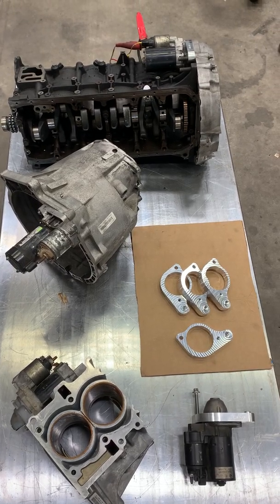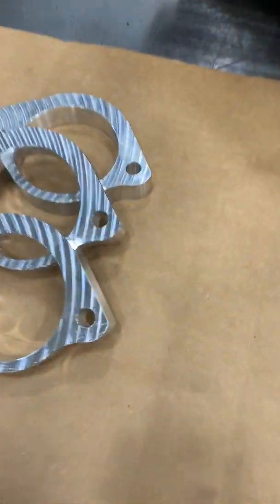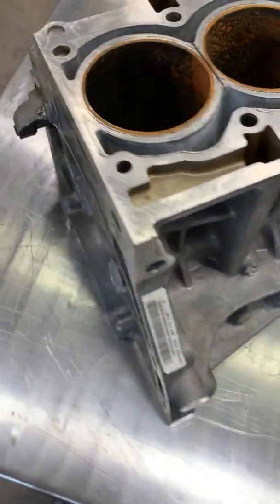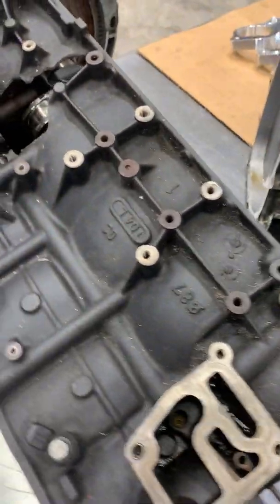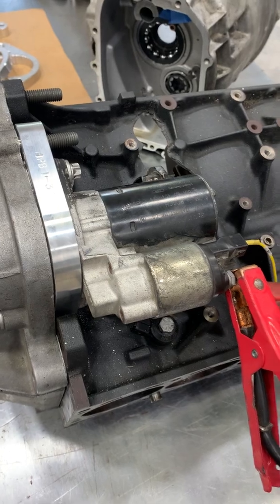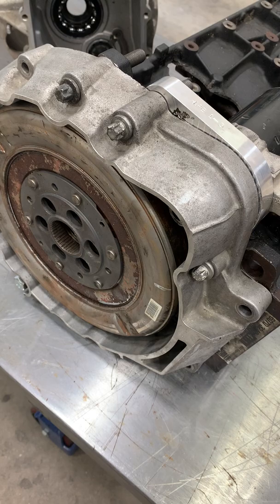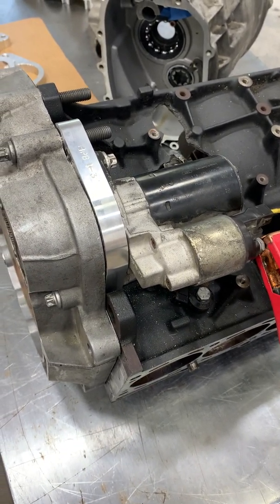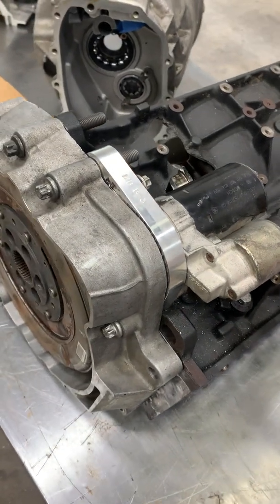HPB Starter Adapter for N5x and newer transmissions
In this video we are showing the operation of our starter adapter to allow the BMW 6 cylinder N5x and newer transmissions to be swapped onto the M50-M54 and S50-S54 engines using a BMW OE flywheel.